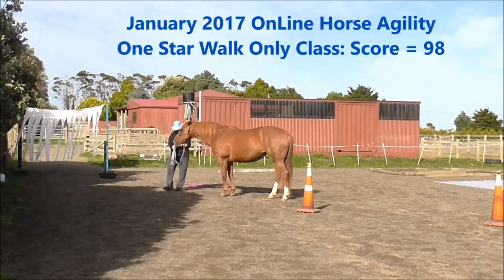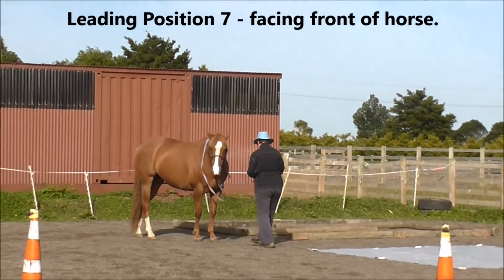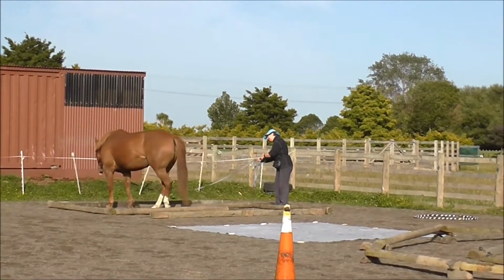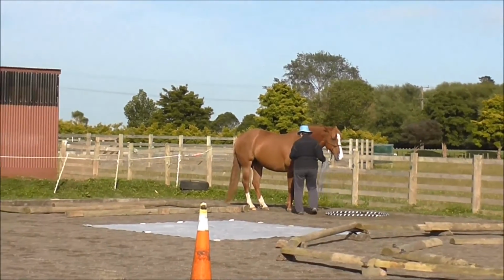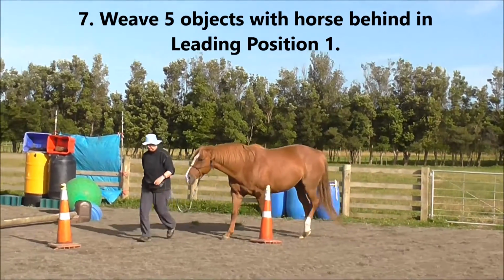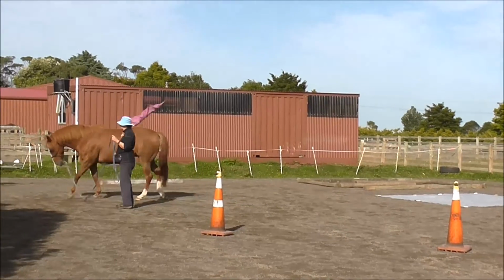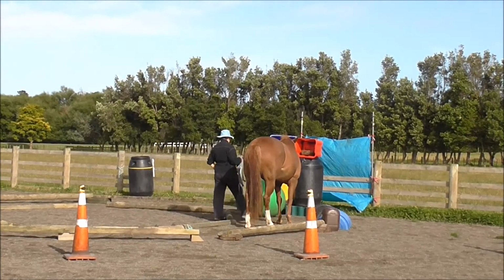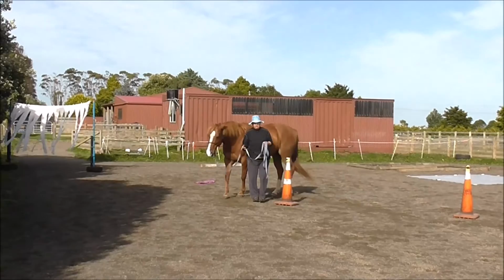OLHA Jan 2017 with Commentary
This year there is a walking agility class for handlers or horses that can't go any faster. I'm still fine to walk, but jogging and abrupt turns and halts are a thing of the past. So it has extended our shelf life with horse agility for a while longer :-).